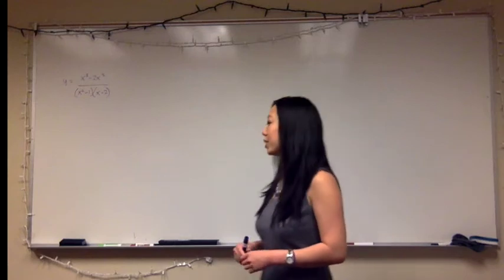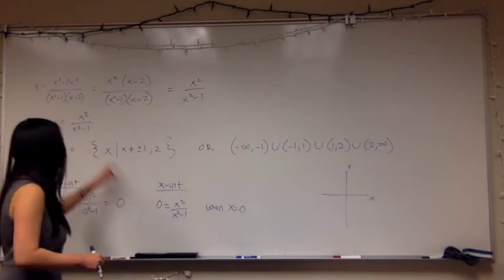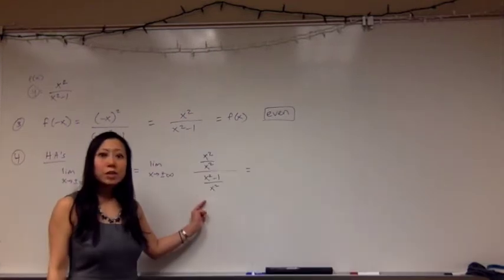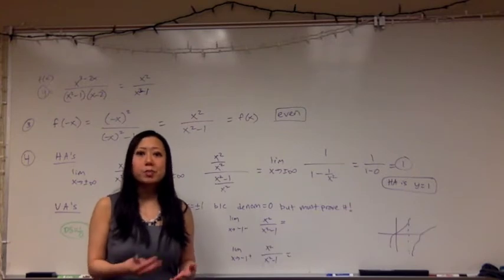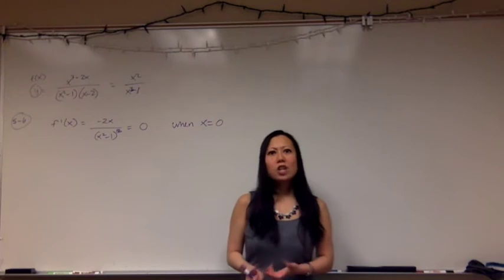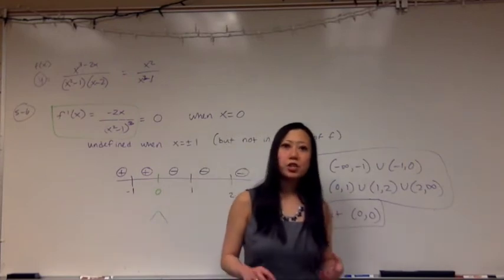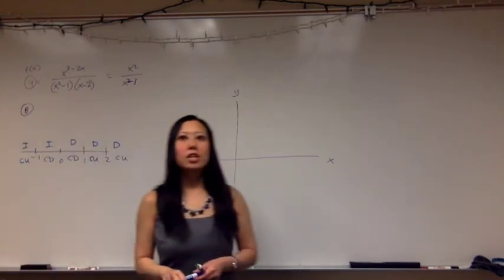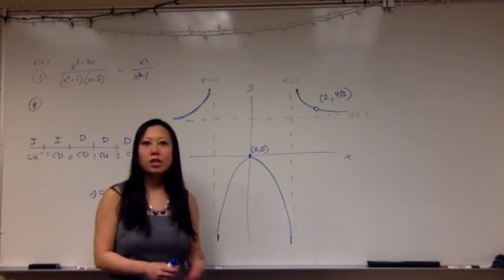Section 4.5: Curve Sketching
This video goes over the 2nd example in the lecture notes.